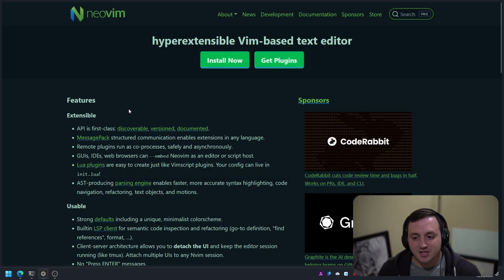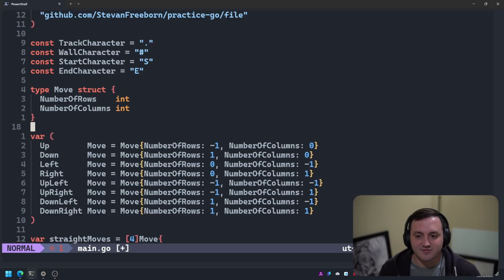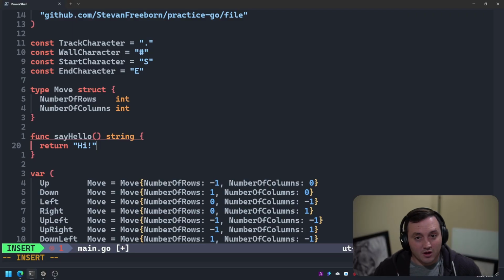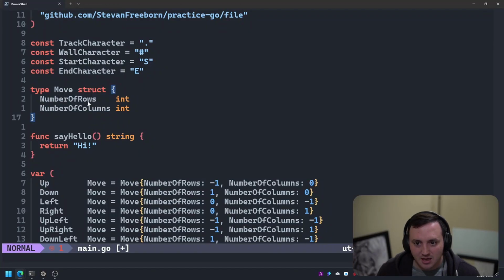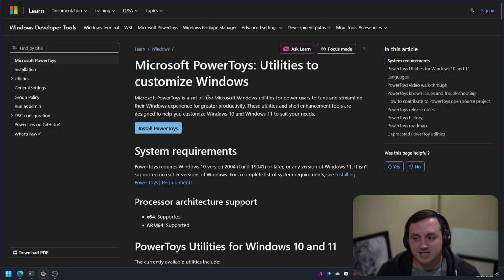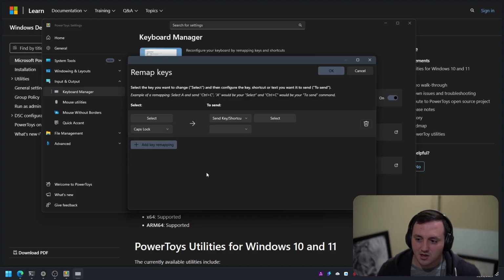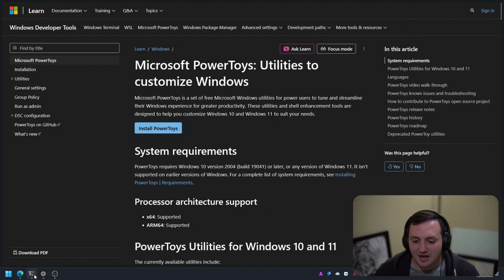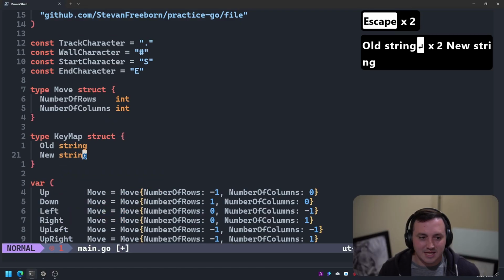How I Remap Caps Lock to Escape for Neovim on Windows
I wish I'd have thought of doing this sooner. It doesn't seem like a big deal because after a bit you just get use to reaching to hit escape to exit insert mode but being able to exit while keeping your fingers on home row is awesome. If you found this helpful or useful I'd love to hear from you in the comments.